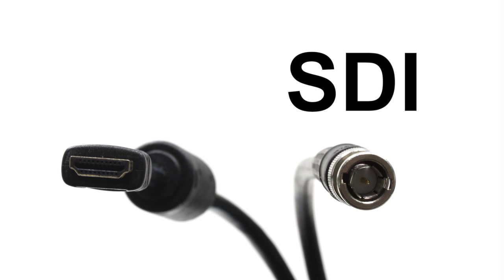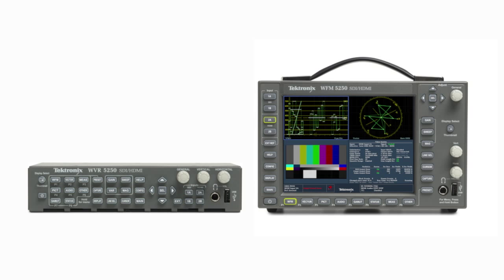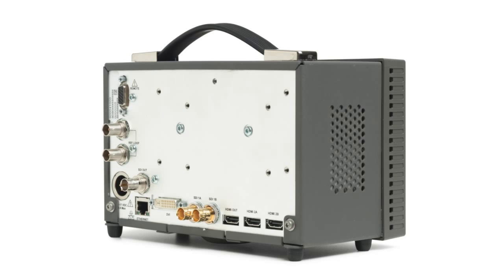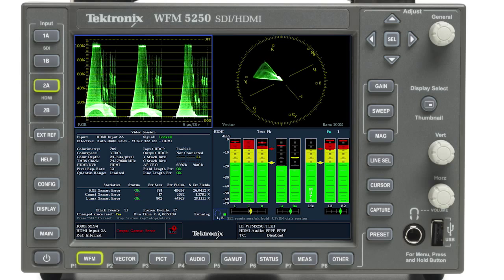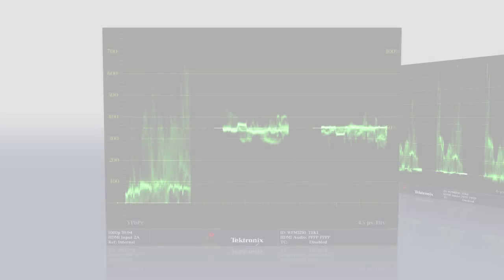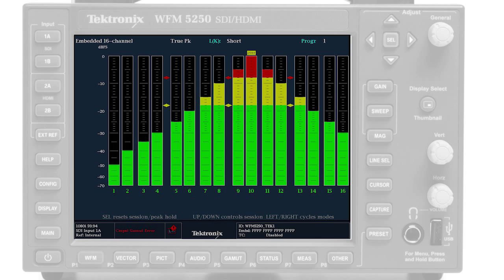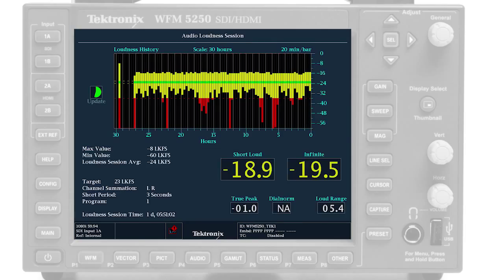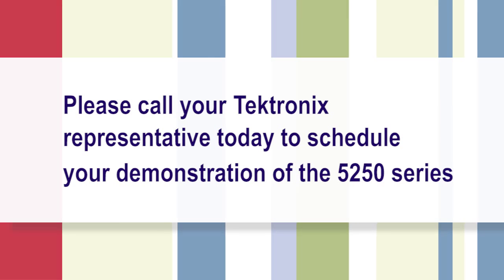Introducing the WFM5250 Portable Waveform Monitor and WVR5250 Rasterizer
The WFM/WVR5250 are full featured portable SD/HD/3G waveform monitors and rasterizers.  They offer connectivity to HDMI interfaces as well as SDI for a direct comparison of the same signal. The HDCP compliant HDMI support allows you to directly monitor the output of consumer products such as Set Top Boxes and Blu-ray players.  The HDMI / HDCP analysis capability allows you to diagnose interoperability issues without the need for the dedicated HDMI test equipment.

Watch this short demo and find out how easy it is to use. for more product information.